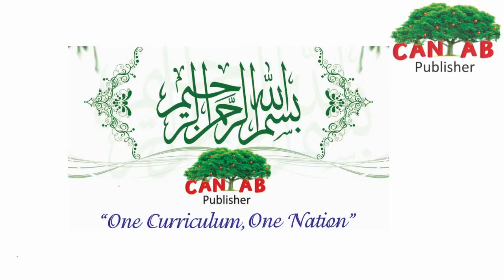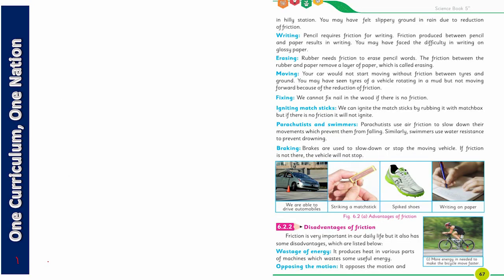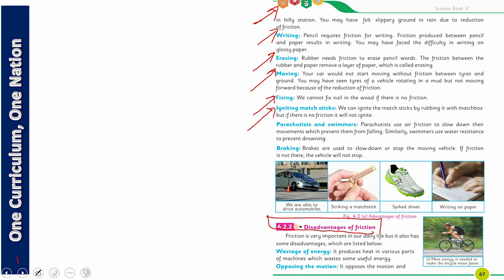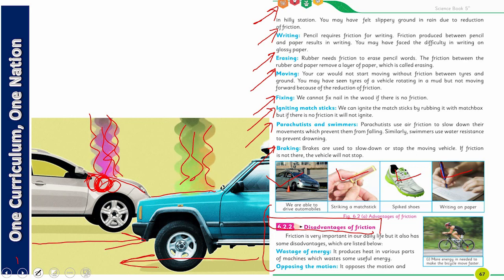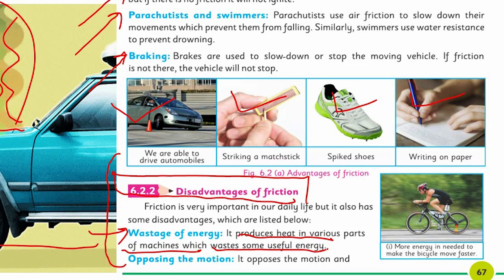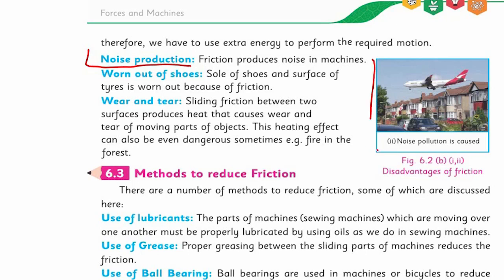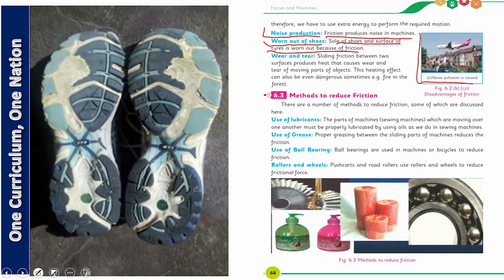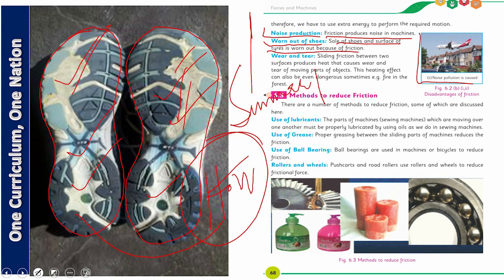Science Class 5 Chapter 6 Lecture 3